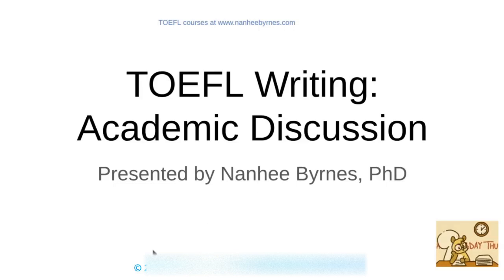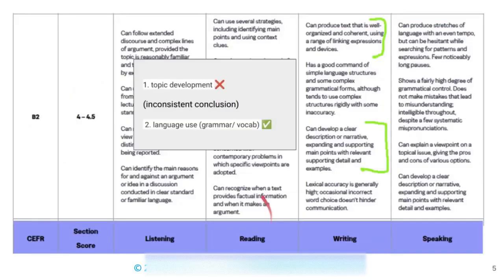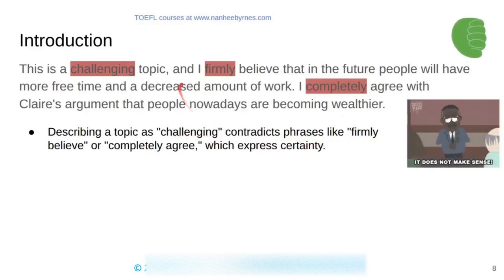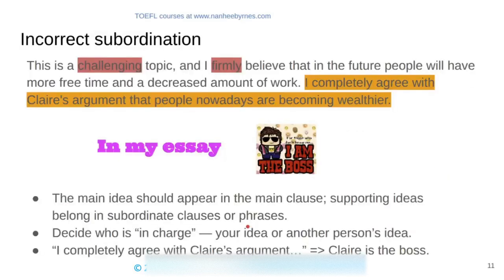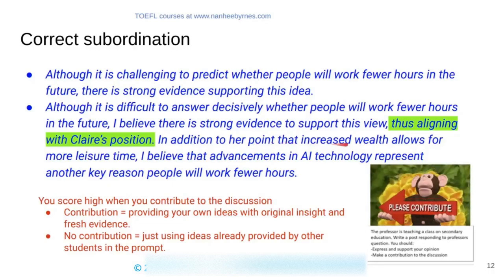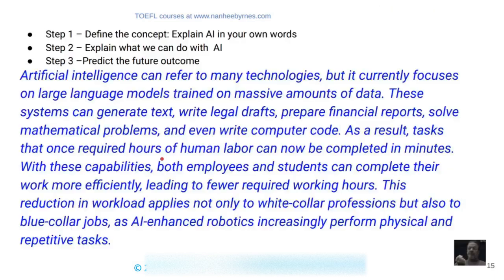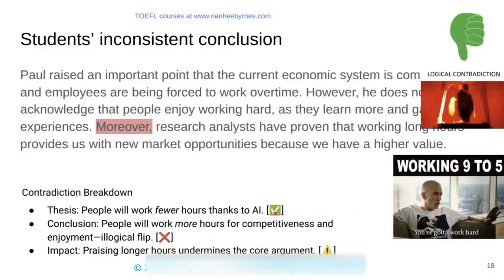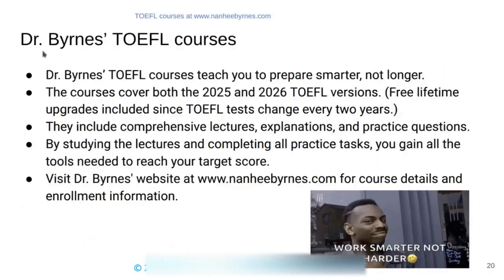TOEFL Academic Discussion: The Logical Essay Blueprint, Feedback on the "Future of Work"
Are your TOEFL writing templates hurting your score? In this video, we review real student essays on "Fewer Work Hours in the Future" to show you why fluffy, "empty calorie" filler phrases fail—and how a logical structure locks in a top score.

Many students use rigid memorized templates that add zero substance to their arguments, which actually lowers their score on the Academic Discussion task. This step-by-step feedback lesson will teach you how to write lean, logically organized responses that graders want to see.
In this lesson, we break down:
📉 The "Empty Calorie" Trap: How to identify and eliminate useless filler phrases that waste your 10-minute time limit.
🛠️ Logical Framing: The exact organizational blueprint required to build a coherent academic argument.
🕒 Prompt Breakdown: Brainstorming clear, high-scoring viewpoints for the "Fewer Work Hours" topic.
📝 Before & After Corrections: Watch us transform a weak, repetitive student essay into an advanced, logical response.